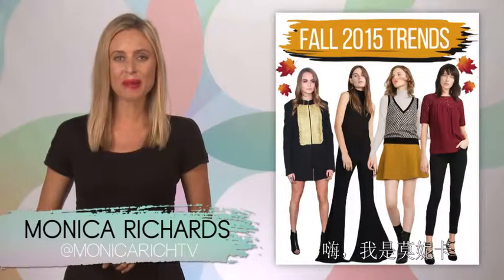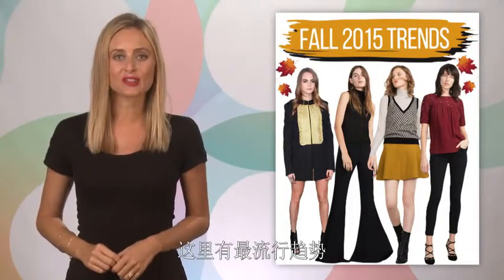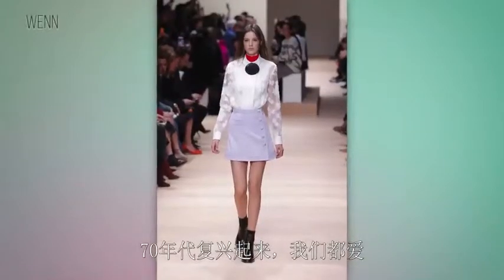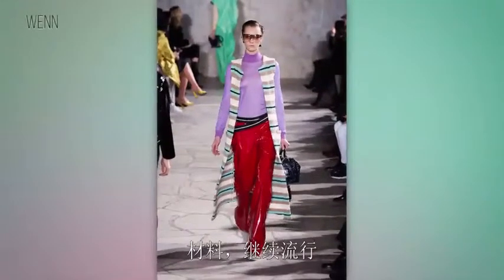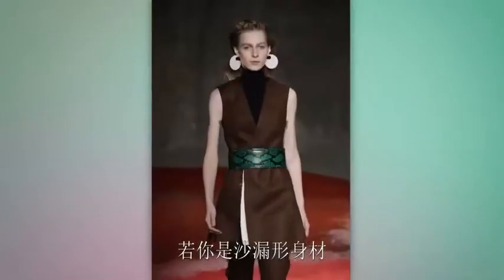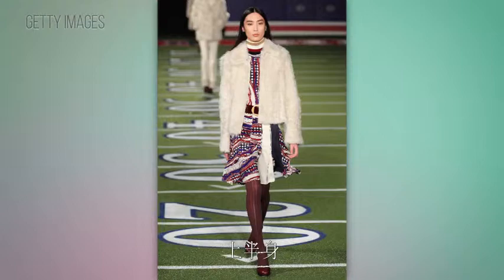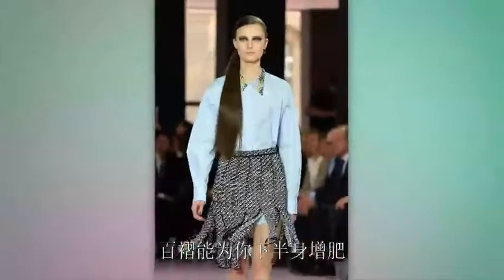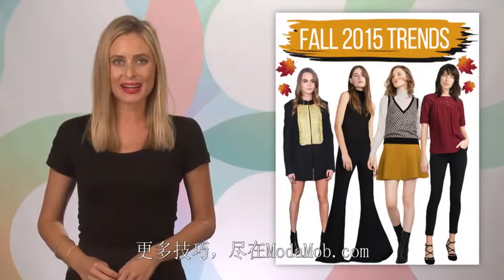秋装时尚秘籍 成为时尚达人指日可待!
天气越来越冷啦，秋冬倒是流行什么元素呢？快来看看吧，轻松教你变身时尚达人，冬天也能穿出时尚感。
留言告诉我们你最喜欢的秋冬装扮吧？